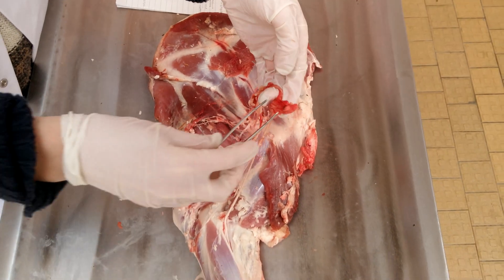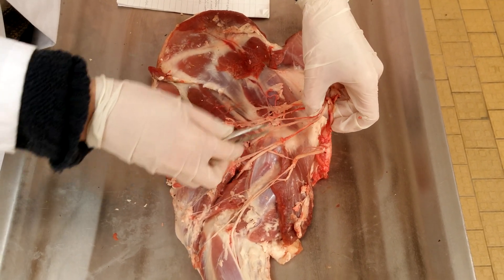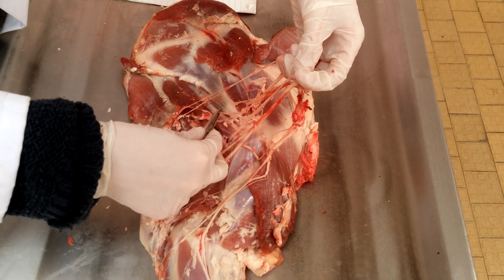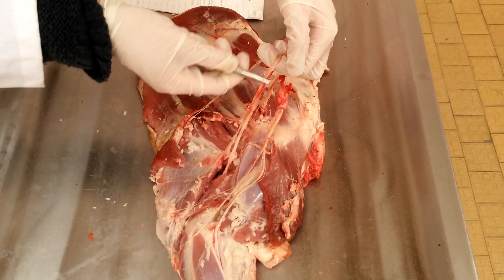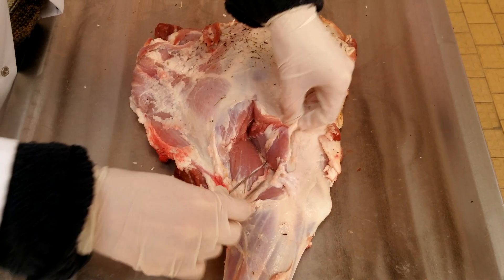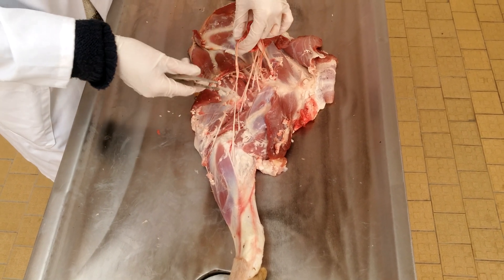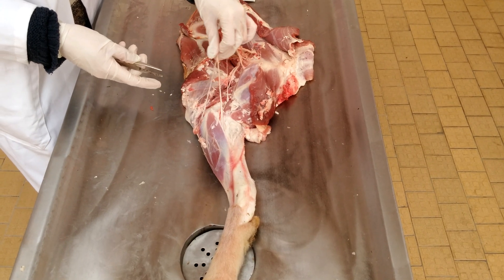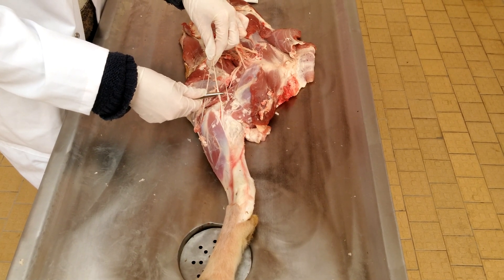Cervical and Thoracic Limb Nerves - Veterinary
Nervous system - Cervical and Thoracic limb nerves
Plexus Brachialis
Shown on a Ruminant (Sheep)
Take 3